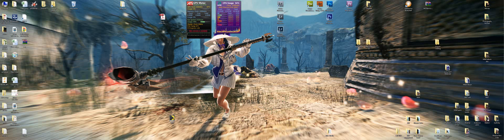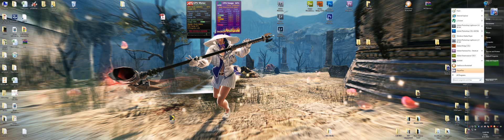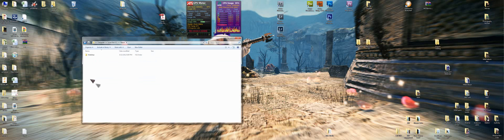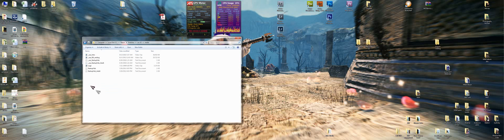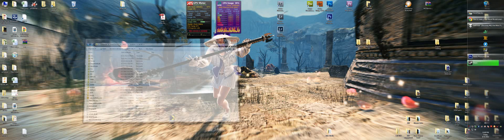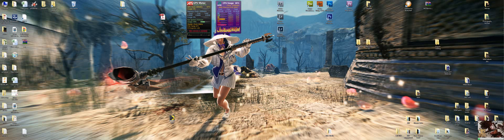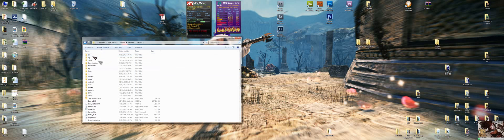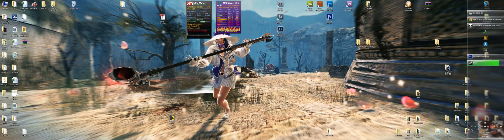Annoying Vindictus splash screen removal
How to remove that annoying black Vindictus splash screen when you start up the game. :D